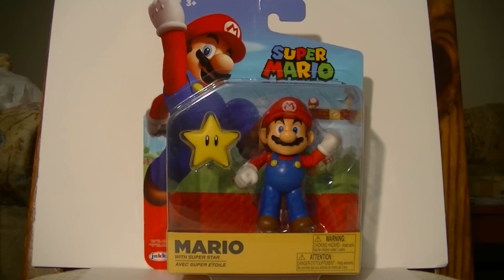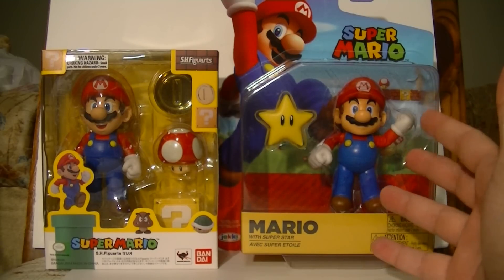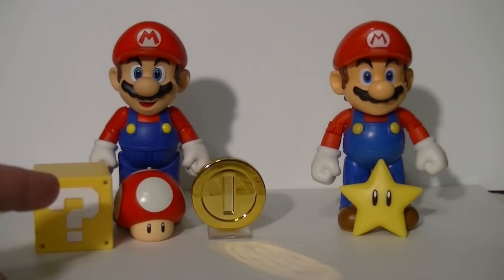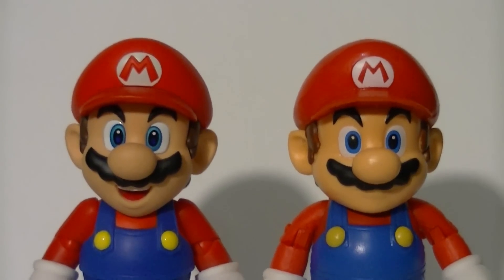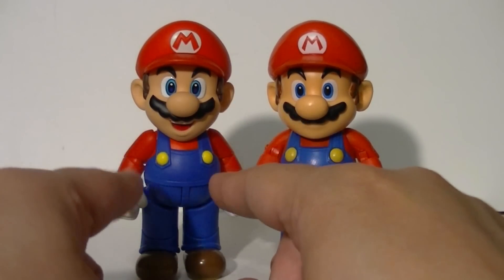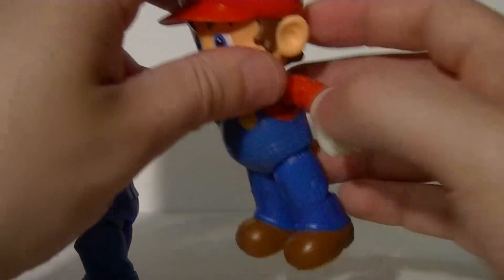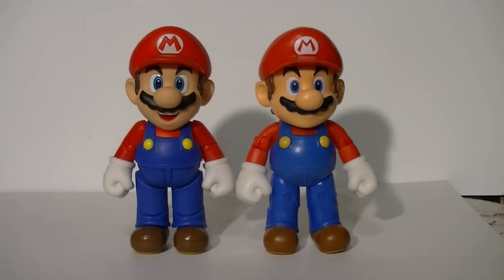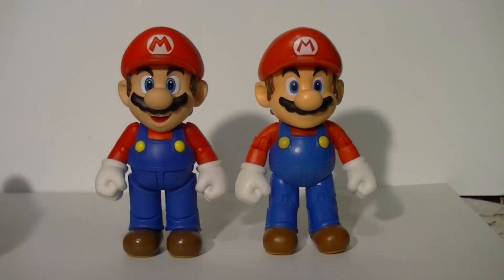Wakeangel2001 Mario comparison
I got the S.H. Figuart Mario before the Jakks Pacific one, so I figured I'd never need to get the latter, but I finally gave in and got one.